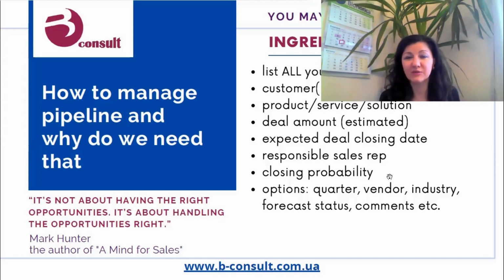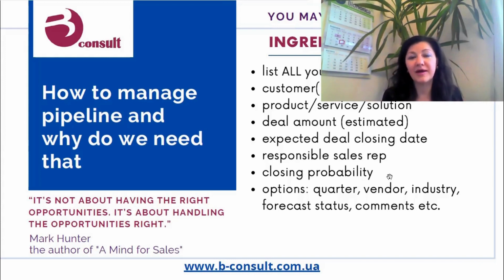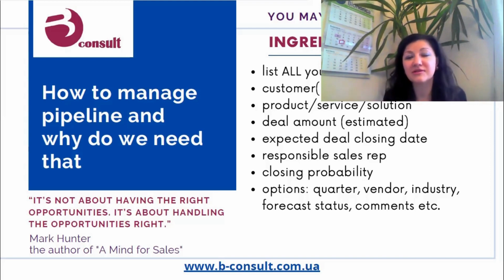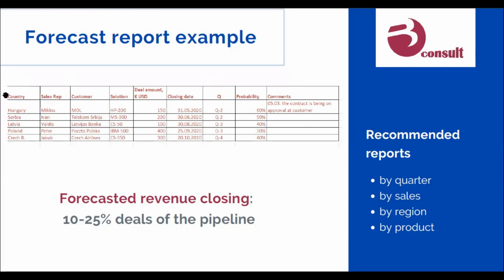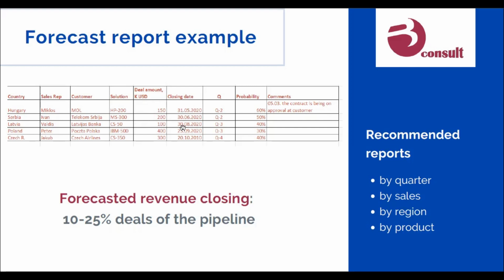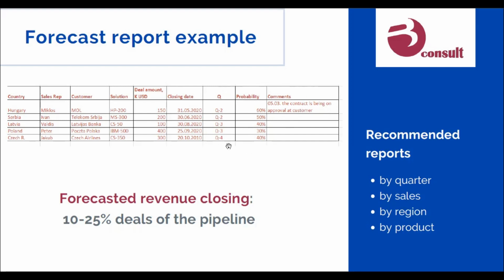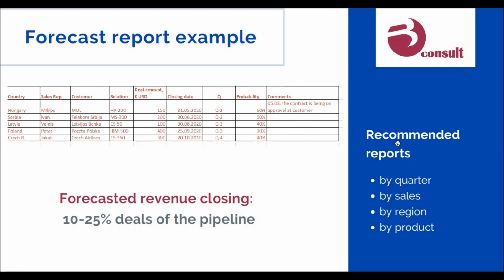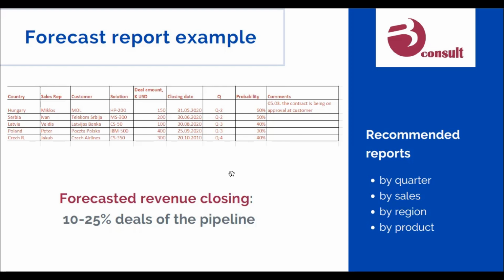Sales Management: How to work with Sales Pipeline in IT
One of the most important tasks of Sales Manager  - Sales Director, CEO, owner - is to manage sales pipeline properly. How you can do it in IT- business with B2B model, how to set regular forecasting  to get maximum efficiency - see in our new video.

Speaker:
Alla Cherkay – Executive Sales Expert with over 15 years of experience in selling IT-solutions in Eastern Europe and CIS, both direct and channel sales.  CEO and Owner of B-consult - management consulting service company focused on High Tech industry.